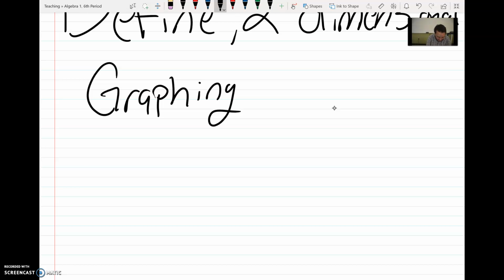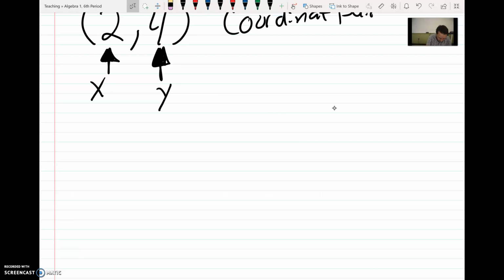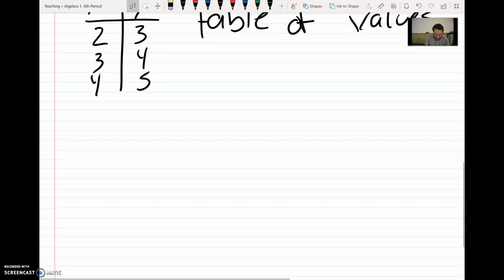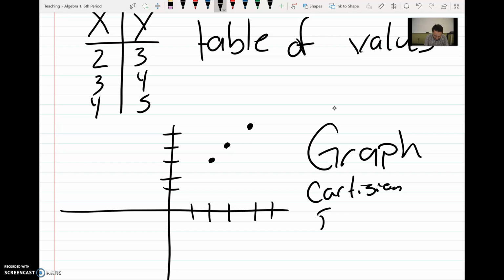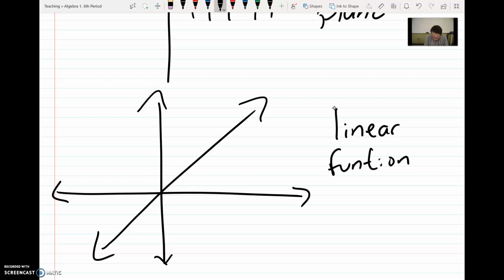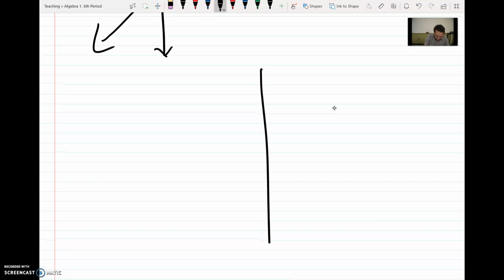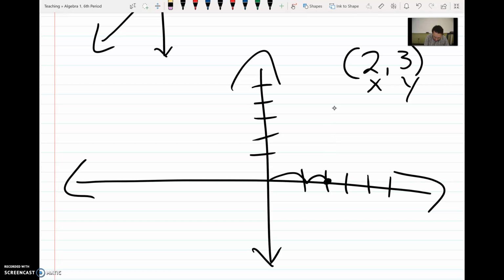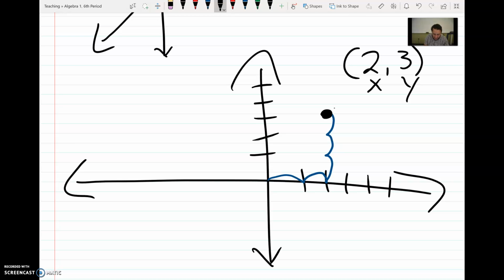Review of Graphing and Plotting POints